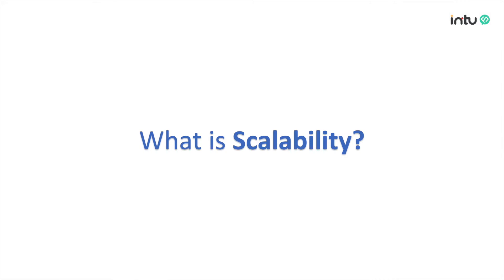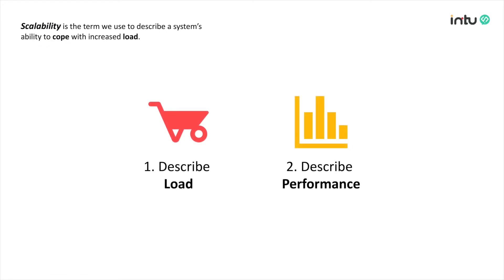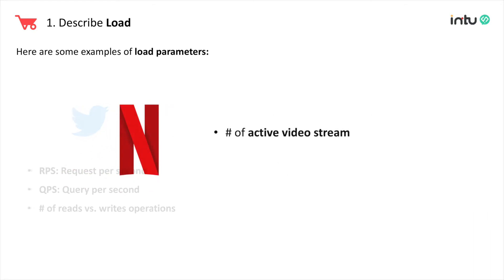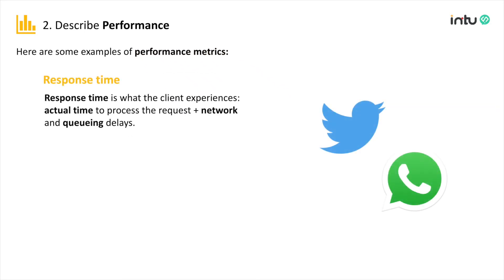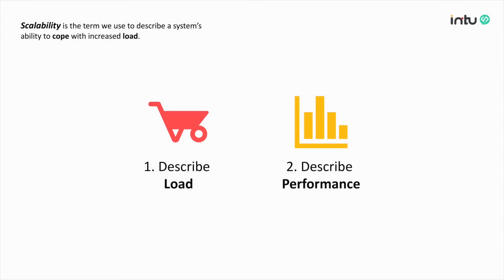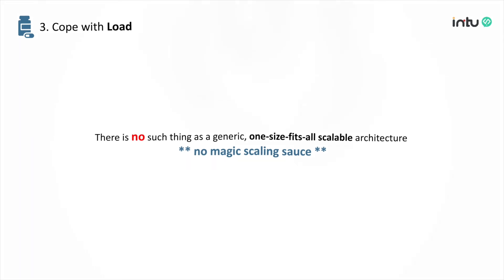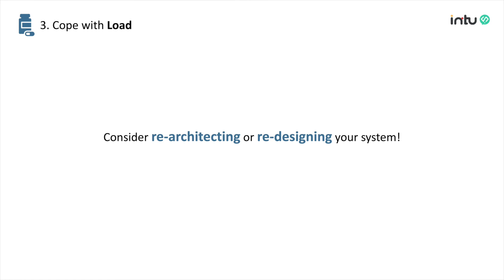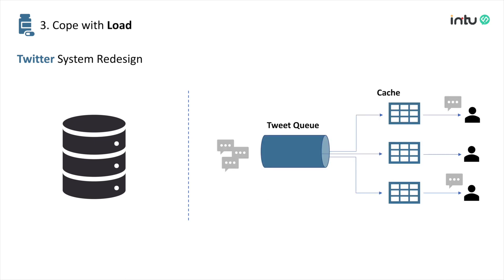System Design Interview: "What is a Scalable System?"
What is a "Scalable" System? You must know what&how to build a scalable system to ace your system design interviews.

If you don't have time to watch the video, you can also read the articles I wrote on medium

If you have any questions, feel free to comments below!